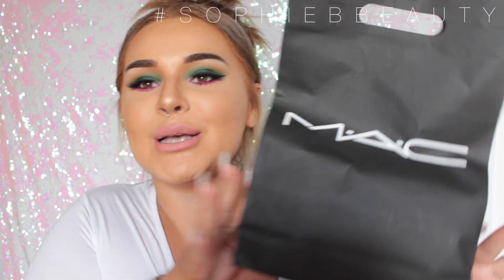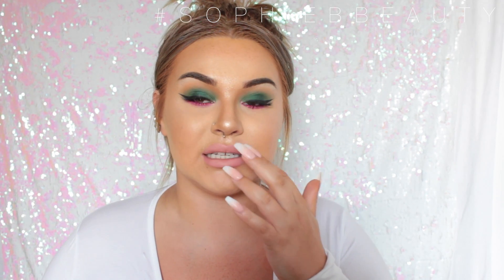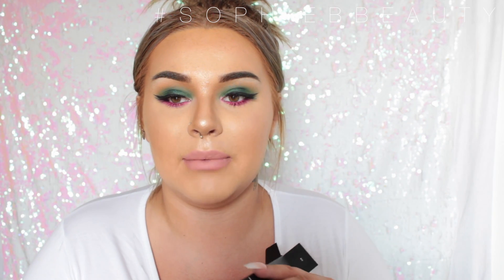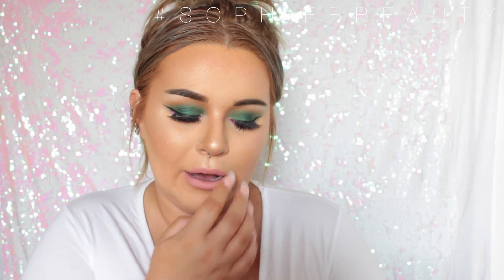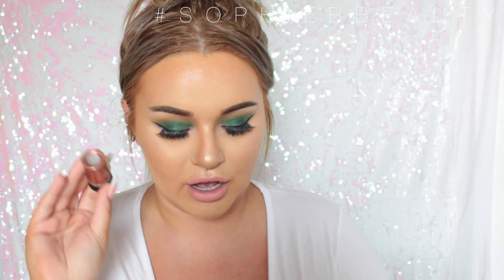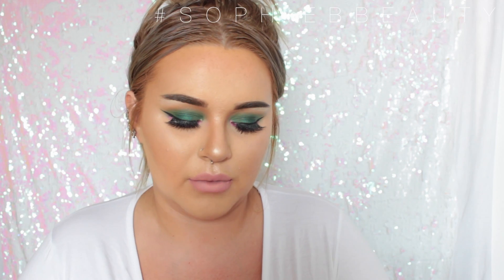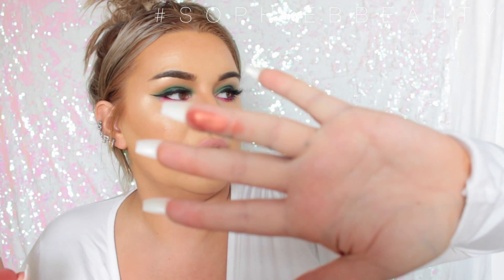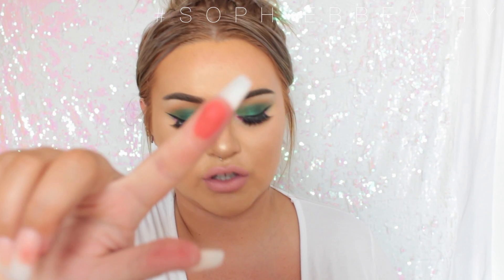MAC Haul August 2017 | SophieBBeauty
Hey guys!